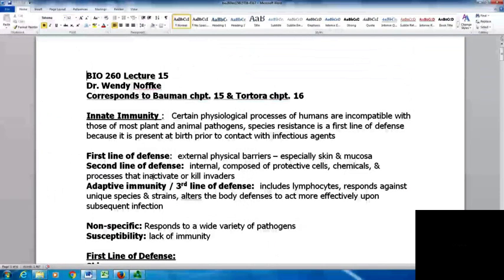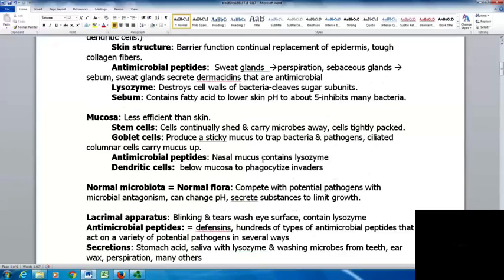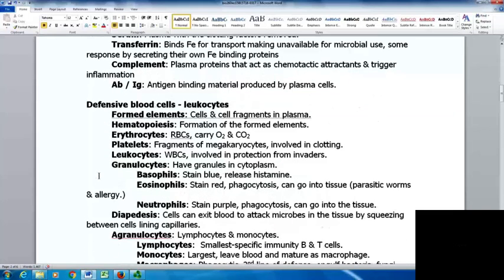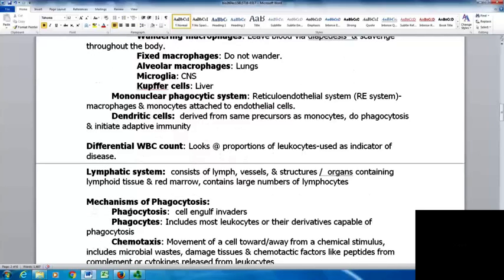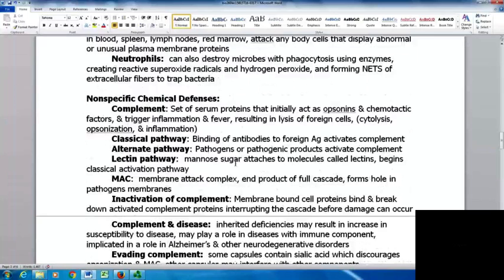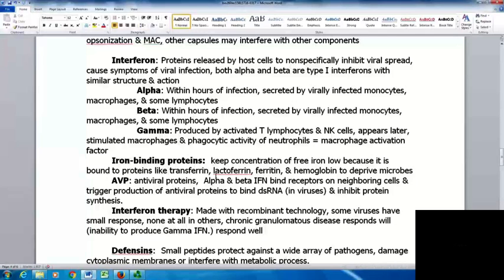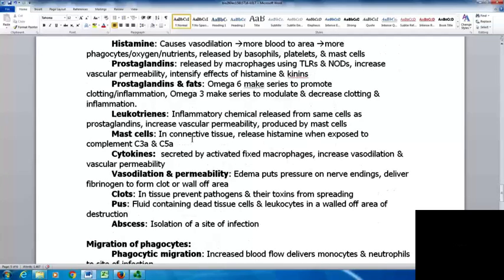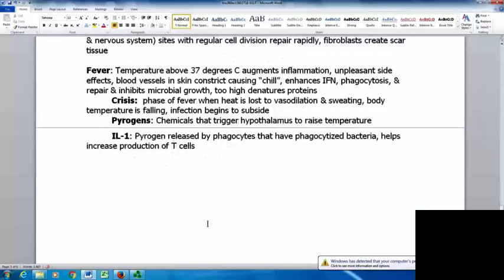BIO 260 lecture 15 sp 17 default